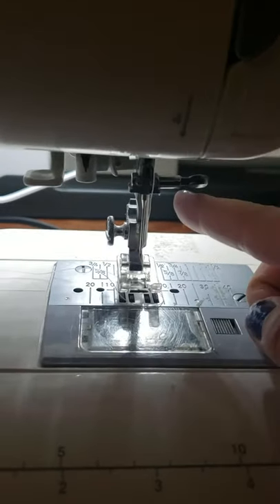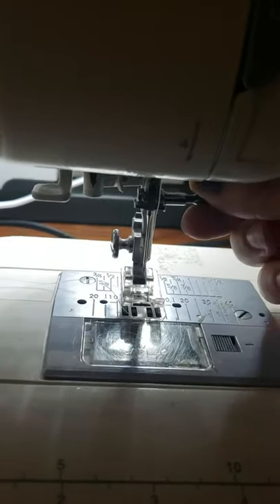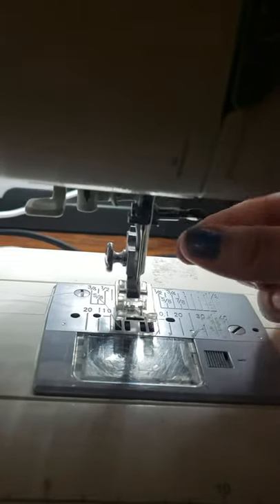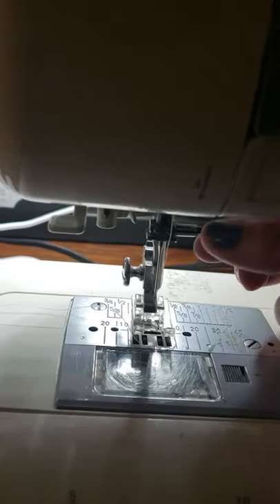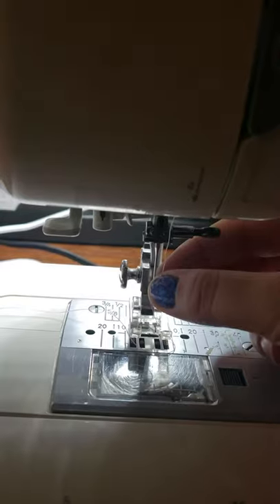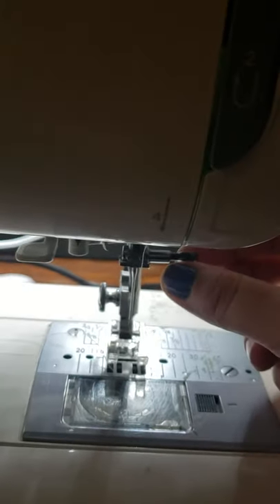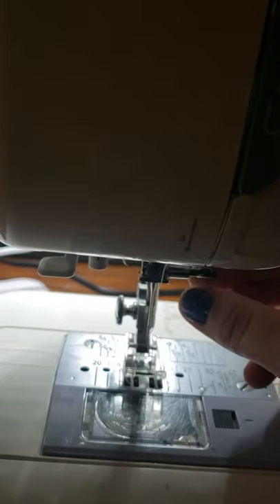Janome 6125 QE, changing your needle, putting a new needle in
Quick video on changing your needle